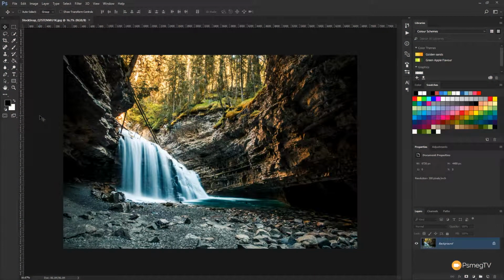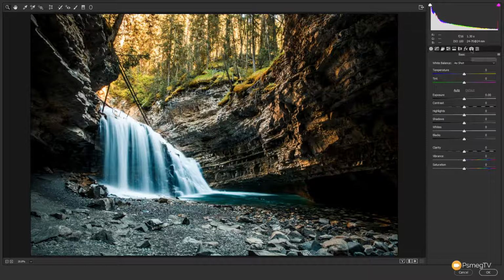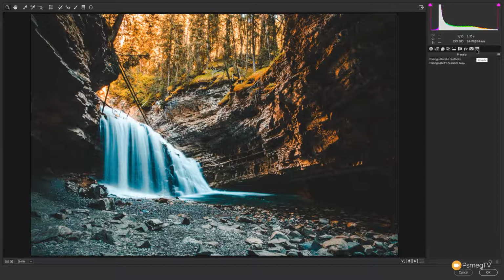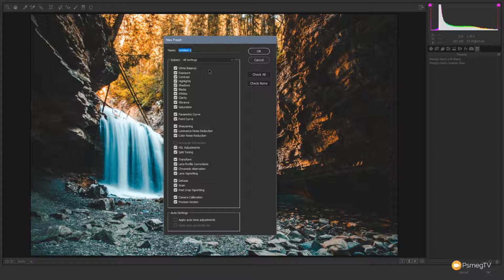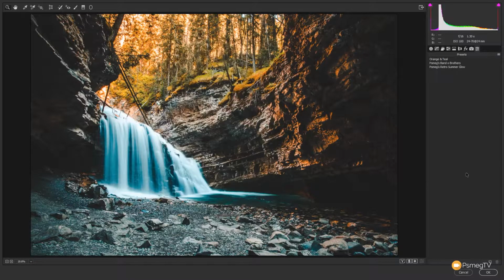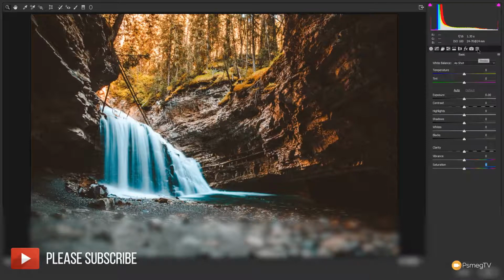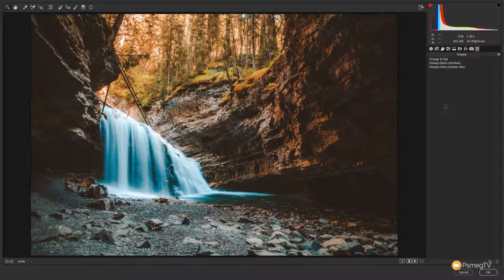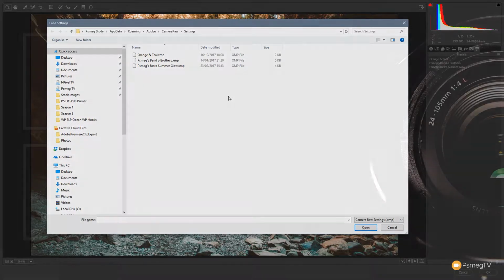Speed Up Your Photoshop Workflow: Creating Photoshop Presets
Sped up your Photoshop Workflow with Photoshop Presets. If you're new to Photoshop and thought you couldn't use Presets, think again. In this video covering Photoshop for Lightroom Users, I'll take you through the entire process creating and managing your own Presets.

eBooks